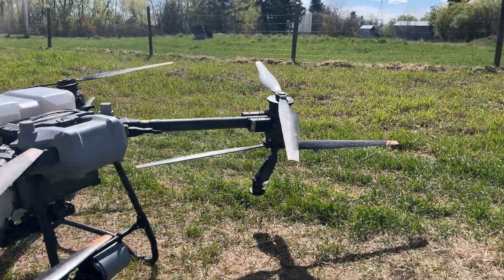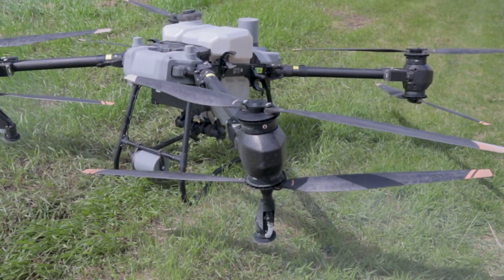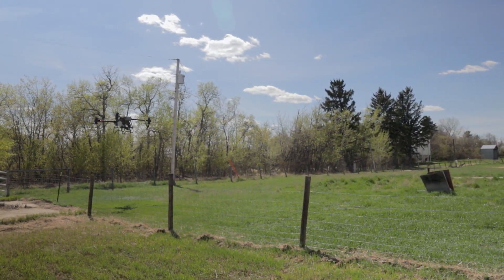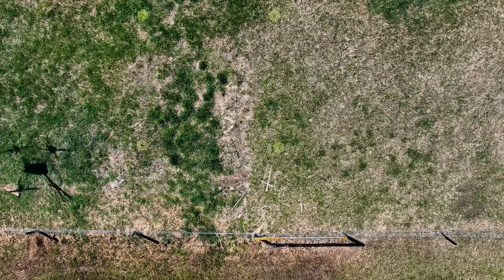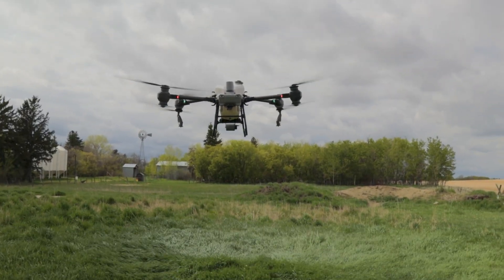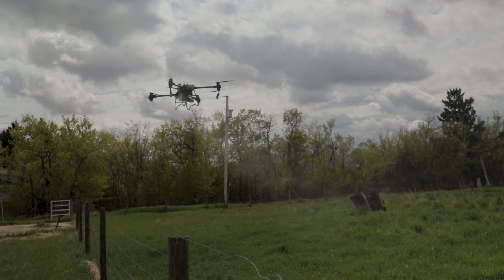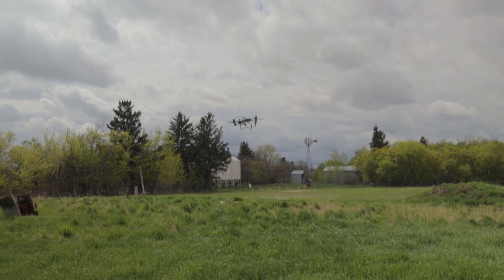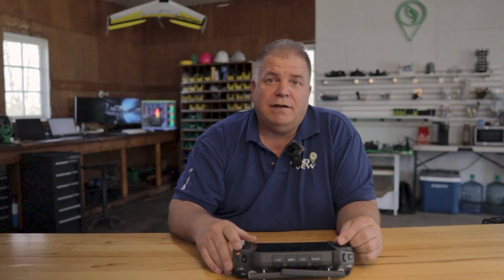Introducing the DJI Agras T50 Spraying Drone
Introducing the Agras T50 drone, highlighting its significant improvements over the T40 model.

Key enhancements include a significantly improved radar system and higher pump flow up to 24 L/min with four atomizers. The T50 also features improved flight stability and smarter operational controls, making it a more effective tool for modern agriculture.

Watch the video for a detailed overview of these upgrades and how they enhance the drone's performance.

0:46  Ease of use
2:04  No change in capacity, but higher flow rate
3:04  Omnidirectional radar
4:10  Faster speeds
5:14  Solenoids above atomizers
5:46  Design changes
6:29  Lower price
6:49  ETA, training, customer service
7:24  Spray width database